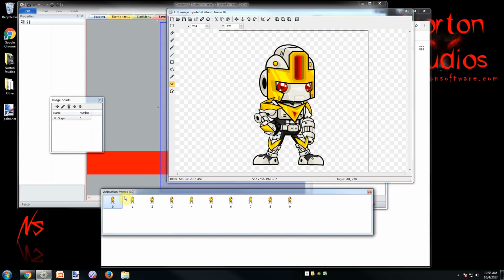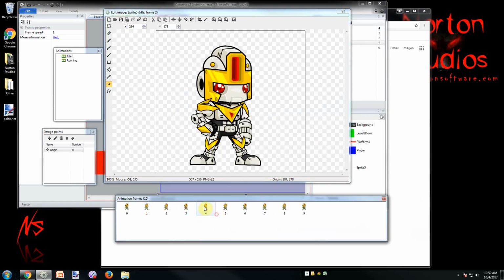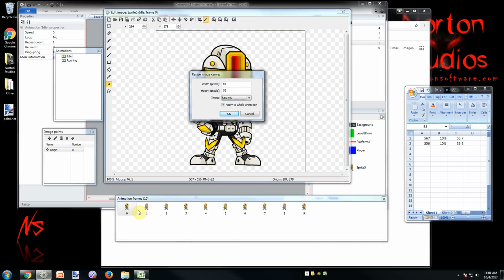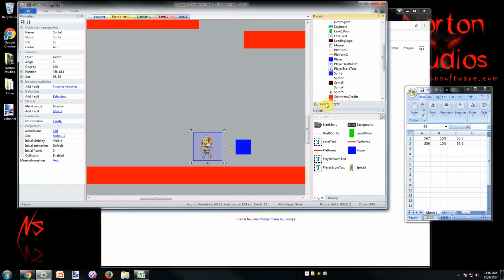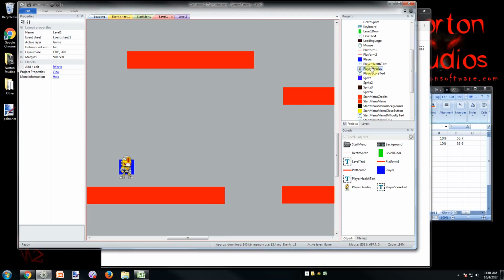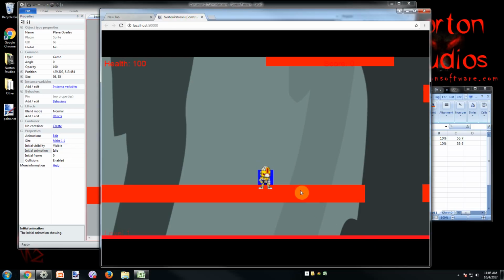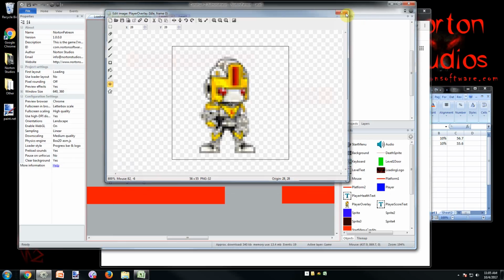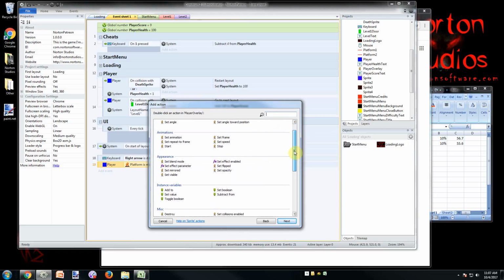Norton Studios - PatreonGame v3 2of6 (Construct 2 game design)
Boom! Video 3 to feed upon!
All the whistles and speech impediments you can handle with vague undertones of video game design ;-D using Construct 2!

In this clip (part 2 of 6) we:
~Continue with the Idle animation
~Add a set of sprites for the Running Animation
~Rename/Organize Animation Frame Sets & issues that may arise with "starting animation" setting
~Need to shrink the Animation & all frames, careful of adjusting any individually
~Add Pin behavior to the Overlay
~Add event at Layout Start to Pin Overlay to Player Object
~Start working on details of Running Animation Frames